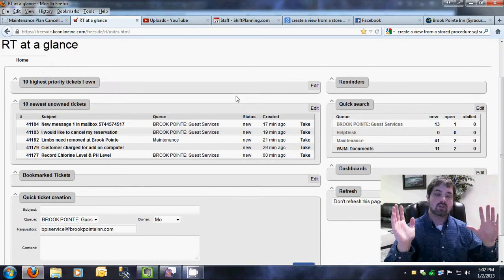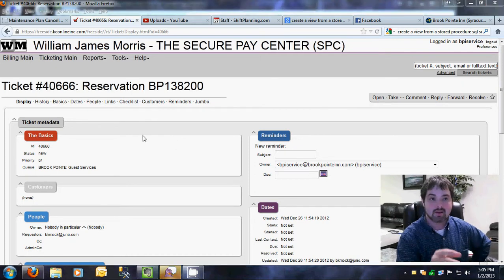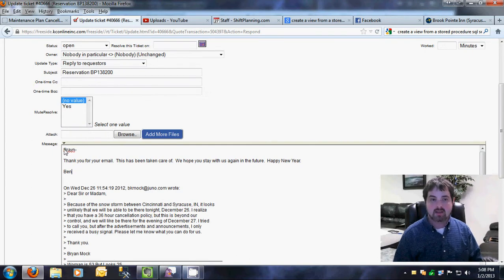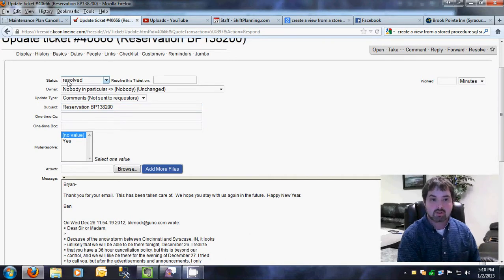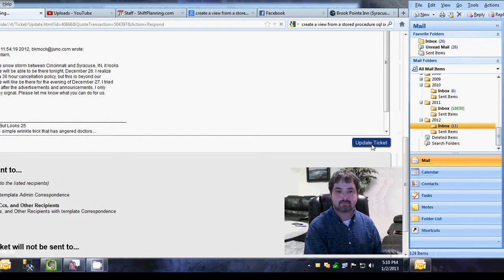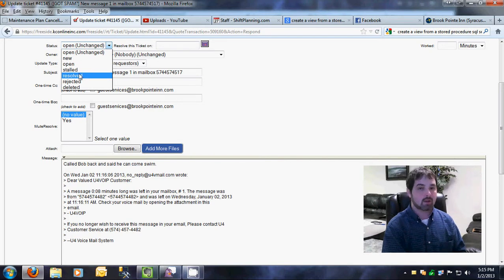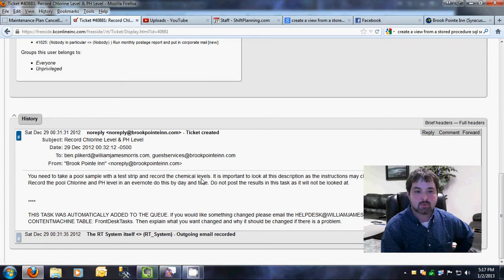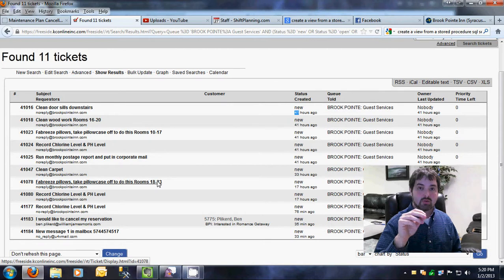2013.01.02 - Training video on how to resolve tickets in Freeside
This is a training video on how Front Desk personal at Brook Pointe is to resolve tickets in Freeside.  There are daily tasks that are created every day 3 times a day, along with voicemails, and other emails.